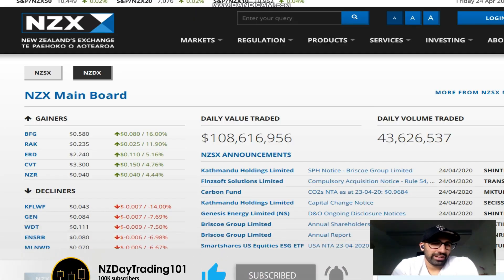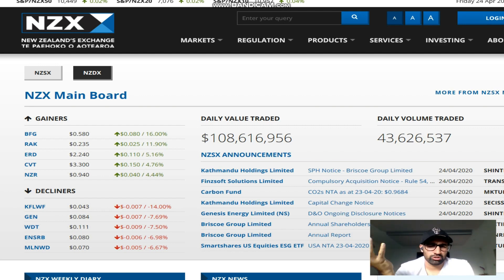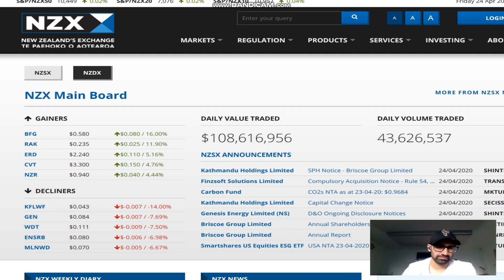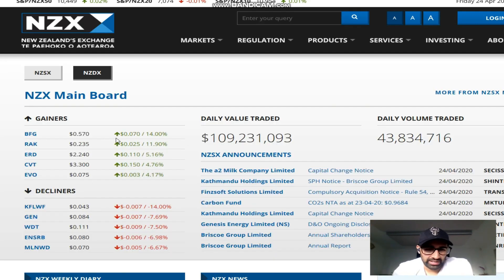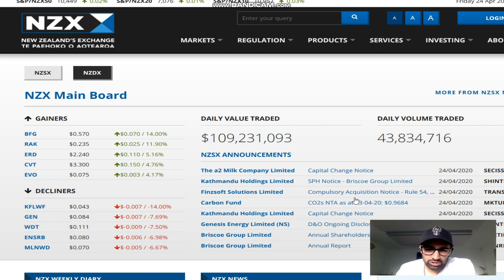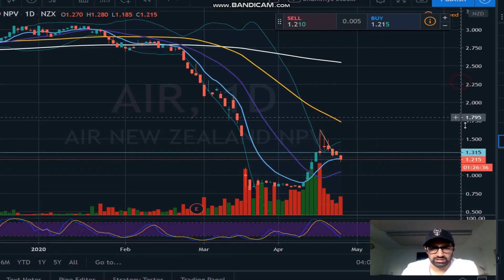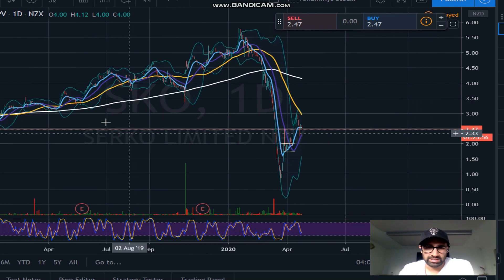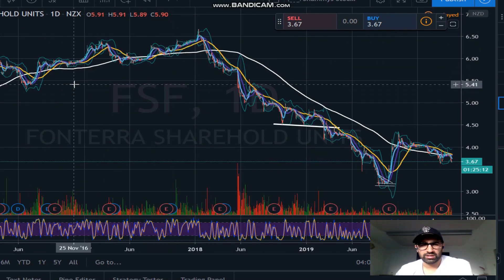Trade stock's as a SIDE INCOME (NZDayTrading101)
Hi guys, just a another video on me explaining the recent issues with buying and selling shares. I also cover a little bit on making this a SIDE income, and how having a job where you can use a phone or computer screen can be a good way to trade, and work at the same time.

If you want to use the charts I use, sign up using the following link, its around $25 for the pro version to see NZX stocks, but you get FREE $30 if you sign up for pro-plan

There is no guarantee that you will earn any money using the techniques and ideas mentioned in this video. Your level of success in attaining the results claimed in this video will require hard-work, experience, and knowledge.